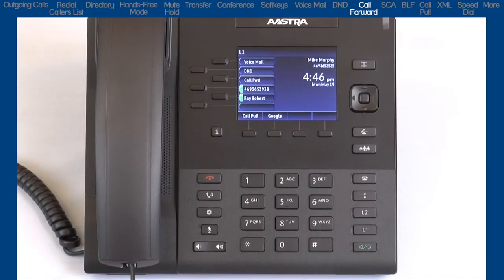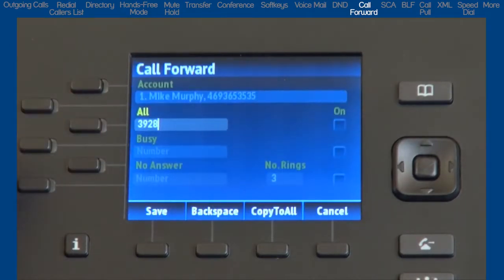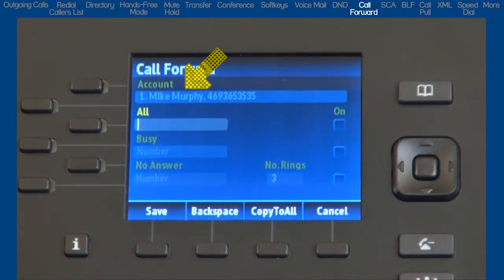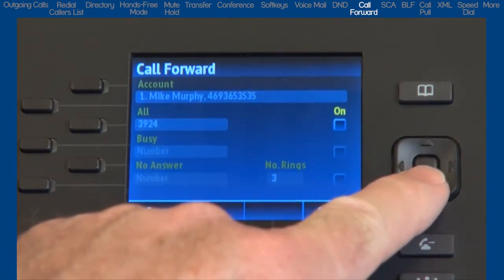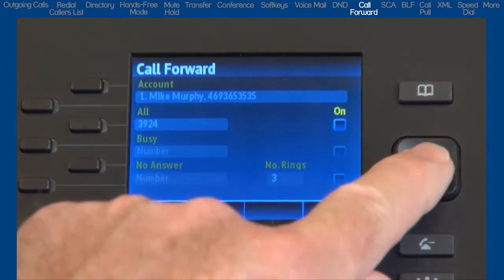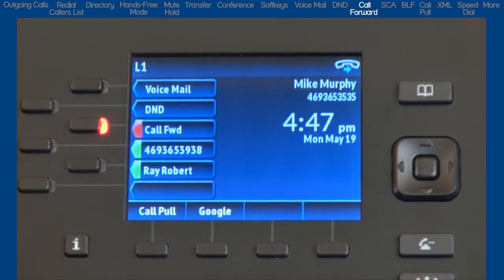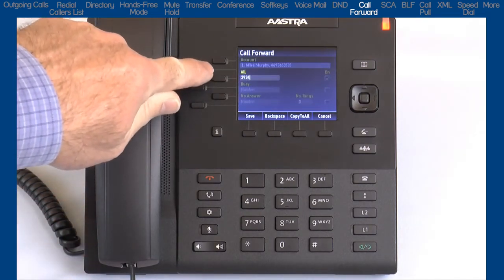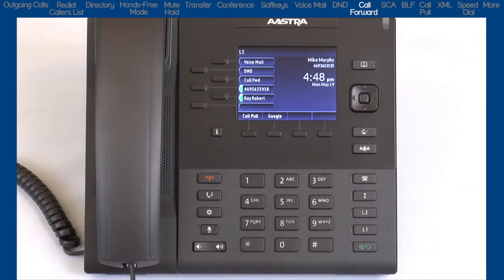Mitel 6867i Phone: How to Use Call Forward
This quick learning video demonstrates how to forward calls on the 6867i Phone.